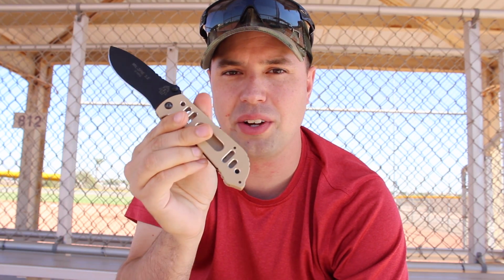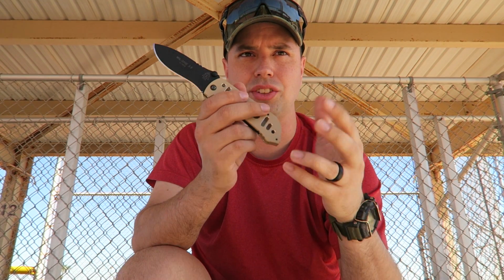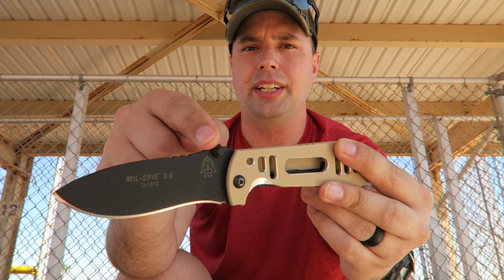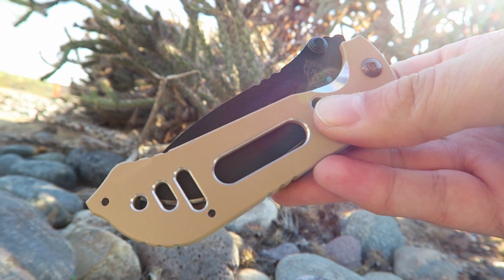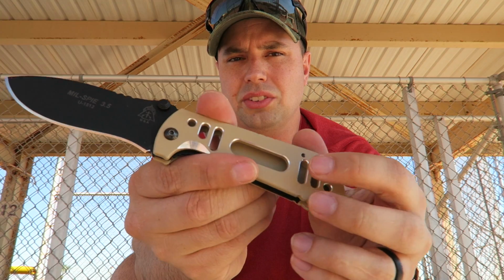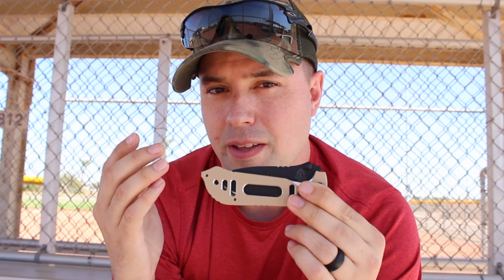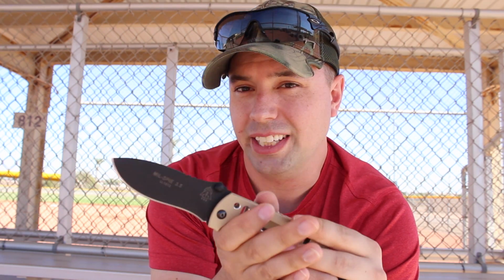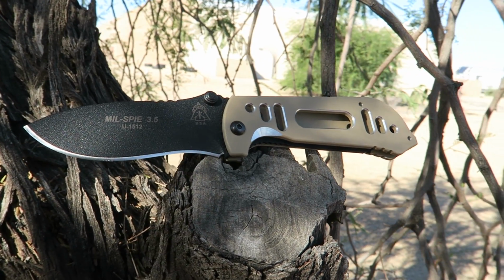KNIFE REVIEW: EDC (Everyday Carry) Tactical Military Pocket Knife | MIL-SPIE 3.5 -- TOPS Knives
Contracted by and for military spec-ops units, the rugged MIL-SPIE 3.5 from TOPS Knives might be the best EDC (Everyday Carry) tactical pocket knife on the market. Take a look!

Mil-Spie 3.5 Tactical / EDC Folding Knife

--- SPECS:
Knife Type:      Tactical / Everyday Carry (EDC)
Blade Length: 3.50"
Closed Length: 4.5
Blade Shape:         Hunters Point
Blade Steel:         N690Co / Cobalt Vanadium
Blade Finish:         Coyote Tan / Black Blade
Handle Material: Aluminum T60-61
Knife Weight: 4.5 oz
Designer:  TOPS Team